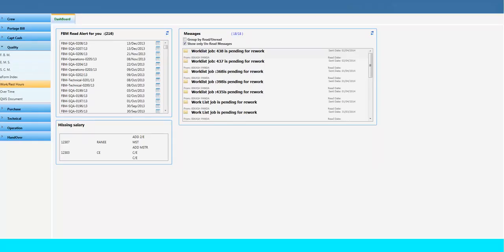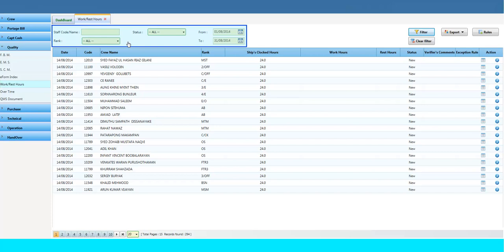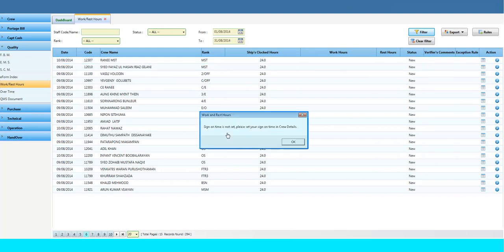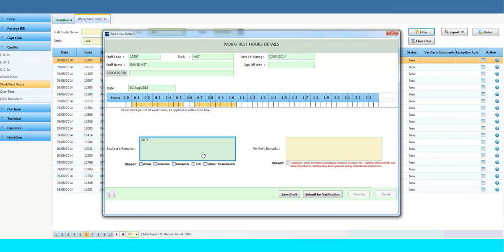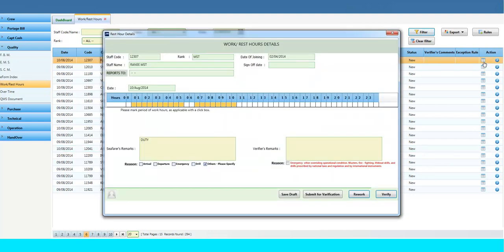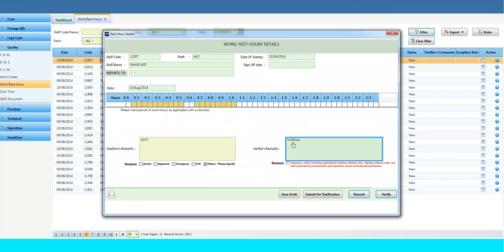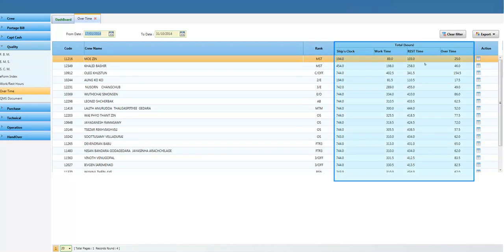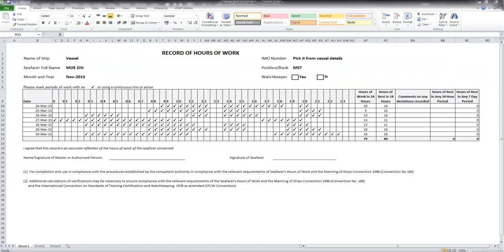Work and Rest hrs - Jibe Software used onboard ships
We face many issues about learning and familiarizing ourselves with Jibe software while working onboard ships.
To learn each procedure and reporting a series of video series are being uploaded to learn various jobs carried out on job software for reporting various office jobs , noon reports, month end reportings by master, chief officer, 2nd officer noon reports, chief engineer month end documents etc, deck and engine officers fill their daily logbooks in Jibe software and various issues are addresed in the following upcoming videos and all reporting procedures are explained in simple manner.

Online Course Booking - ANGLO-EASTERN MARITIME ... › Course › Apply_Course
PMS & QHSE TRAINING ON JIBE SYSTEMS · Nationality · INDOS No · National ID/Number/Permanent ID · Date of Birth · Surname / Last Name (as per passport) · Given Name ( ...

Course Schedule - ANGLO-EASTERN MARITIME TRAINING ... › Course › CourseSchedule
PMS & QHSE TRAINING ON JIBE SYSTEMS, 2 Days, 23-Feb-2022, 24-Feb-2022, Anglo Eastern - Delhi, Webinar Course, More Info Apply for Course.

JiBE is a fully integrated ERP solution for shipping. JiBe offers web and cloud-based ERP software for the shipping management and maritime industry.

DIGITAL MANAGEMENT PART 8: ANGLO EASTERN - JiBE › news-1-1 › digital-managem...
17-Apr-2020 — In an addition to our series profiling how ship managers have turned digital, Samantha Fisk spoke to Anglo Eastern.

Course Schedule - AEMTC - Anglo-Eastern Maritime Training ... › course-schedule
Course, Webinar Duration, Start Date, End Date, Location. Basic Training For Ships Using Fuels Covered Within The IGF Code [D. G. Approved], 5 Days ...

Kyklades rolls out JiBe integrated ship management software › maritime-software › item
17-Feb-2020 — With the addition of Anglo-Eastern as a customer, JiBe's big data and machine learning capabilities, the 'UpWind' platform, have now passed the ...

AE LeaderShip - Sep 2020.pdf - Anglo Eastern › doc › flipbookPDF
Underpinning this platform are four pillars comprising JiBe (a ship management. ERP SaaS), Wärtsilä Fleet Operations. Solution (FOS), Oracle NetSuite (Financial.
36 pages

AE JiBe Supplier Manual - How To Use the Magic › EnzoCremers › ae-jibe-sup...
ANGLO-EASTERN AE JiBe Supplier Manual Version 2 Page 1 of 12 Internal Use NOTE. ANGLO-EASTERN AE JiBe Supplier Manual Version 2 Page 2 of 12 Internal Use ...

Kyklades Maritime begins ERP implementation › 2020/02/14 › kykl...
14-Feb-2020 — Kykldes Maritime agreed the deal with JiBe following the conclusion of ... of shipmanager Anglo-Eastern to the firm's client list in 2019.
Images for jibe anglo-eastern

jibe erp